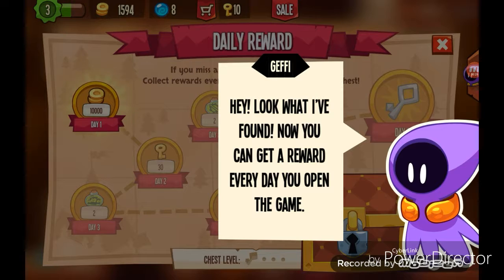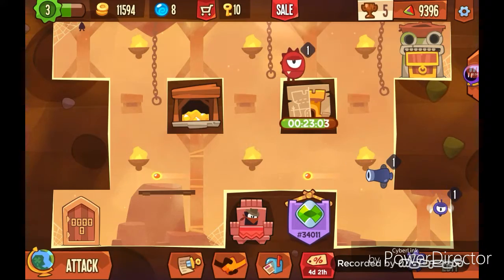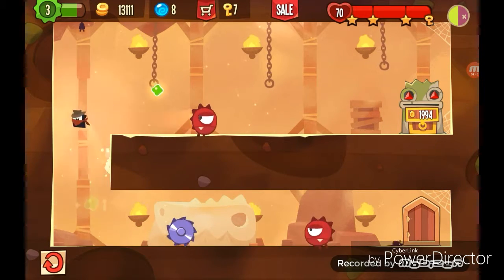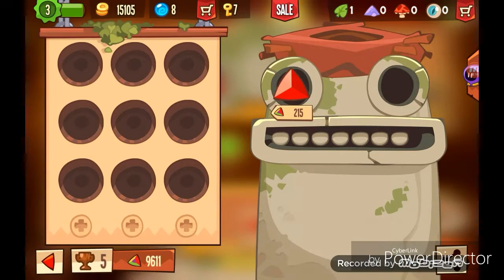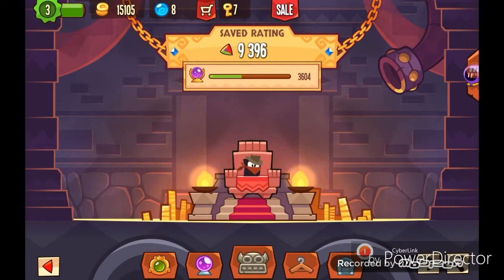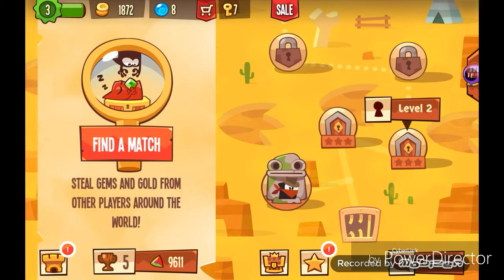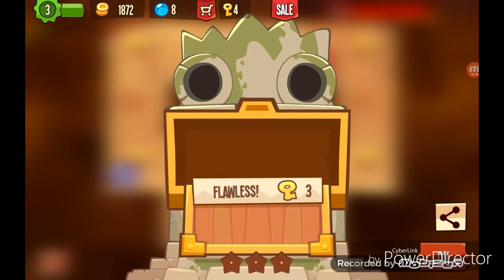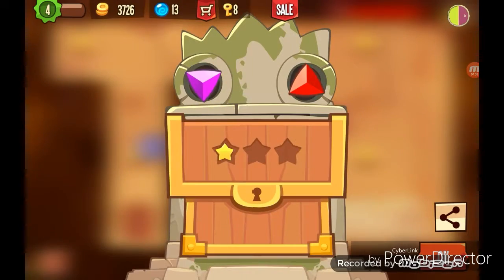Robbing people in Kings of Thieves